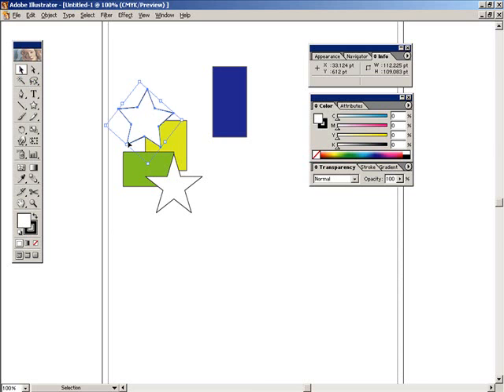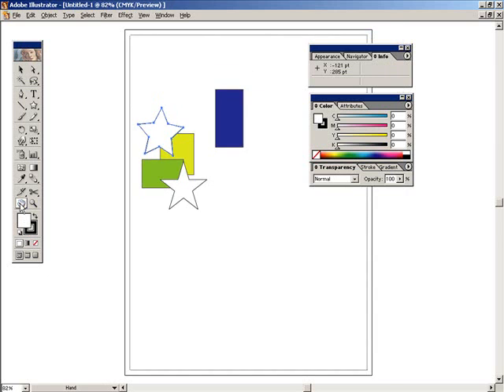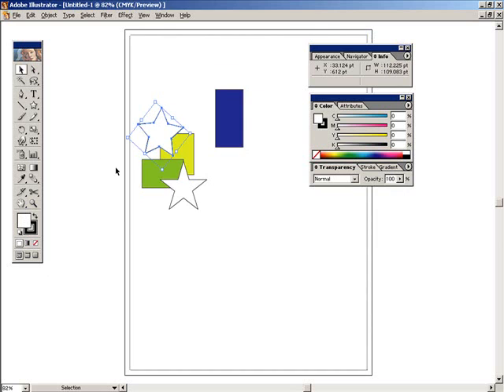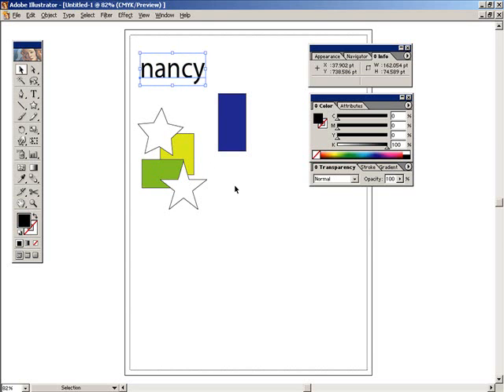Illustrator 01 concepts review 1 13 to 19